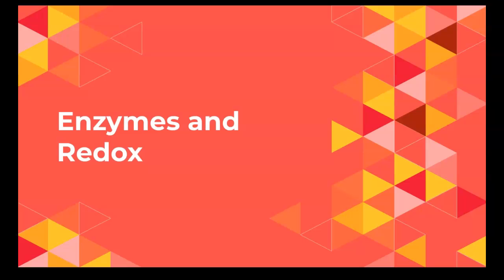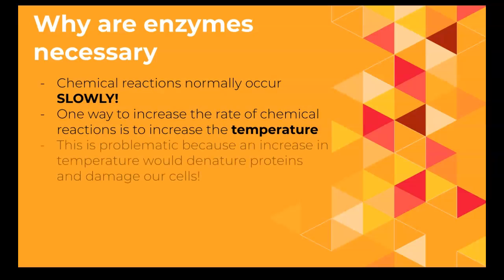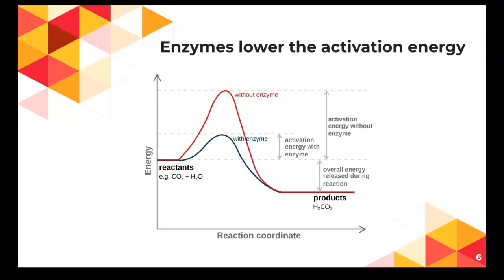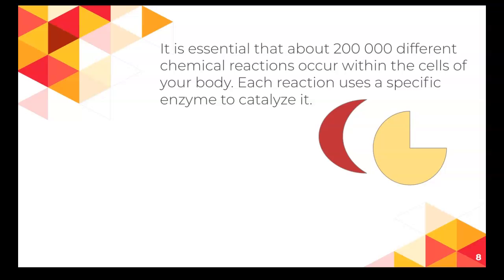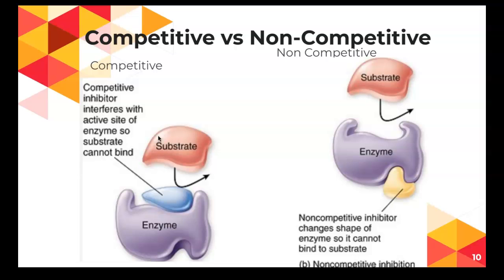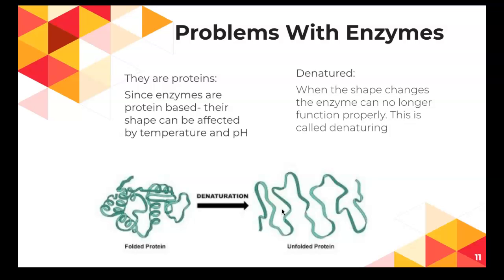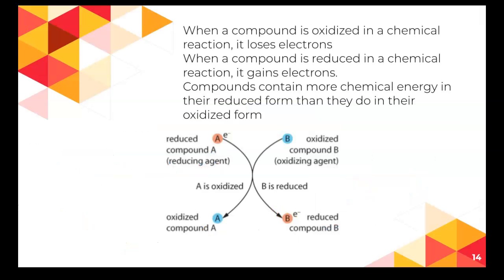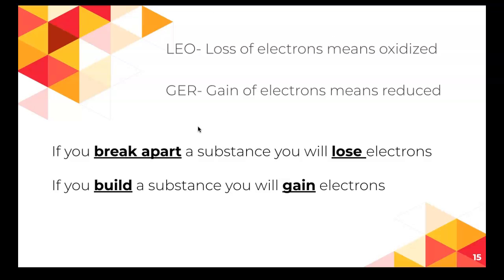Enzymes and Redox